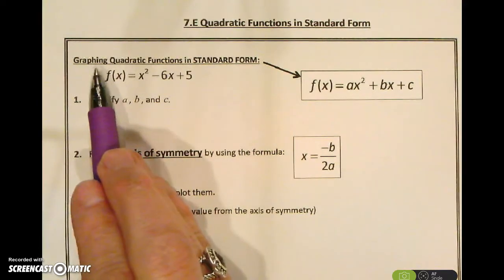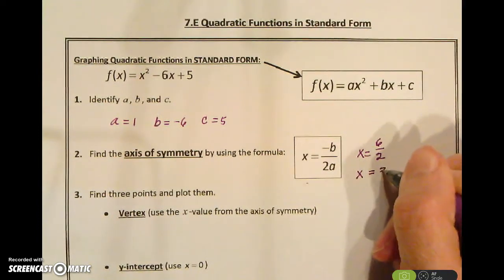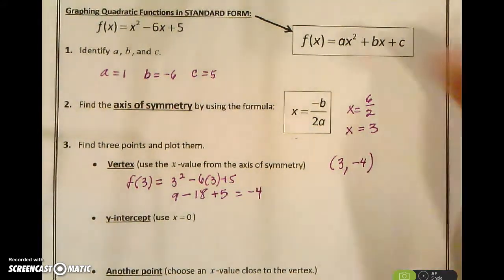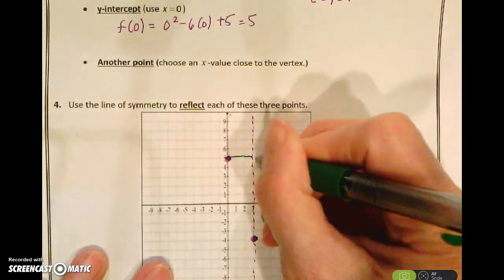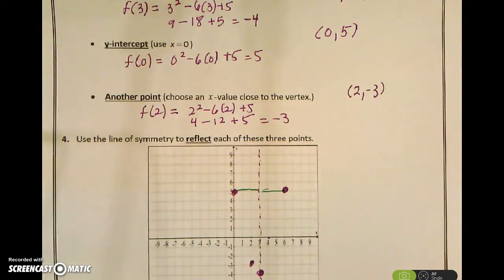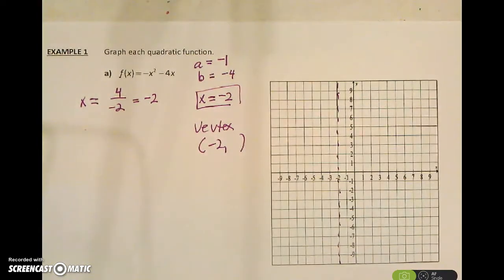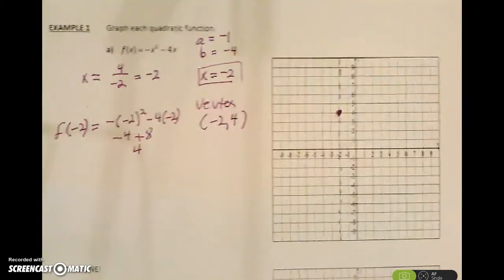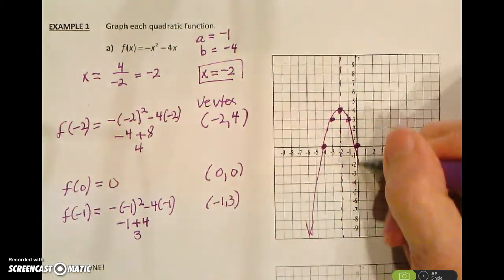A2 7E 1 standard form